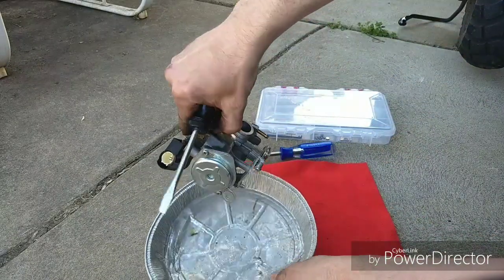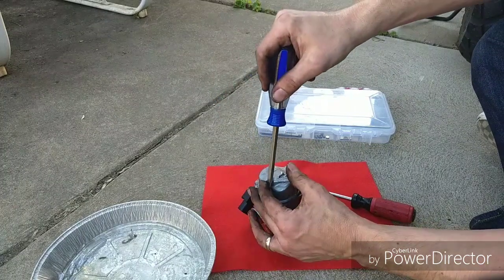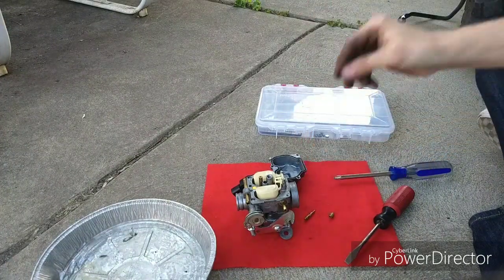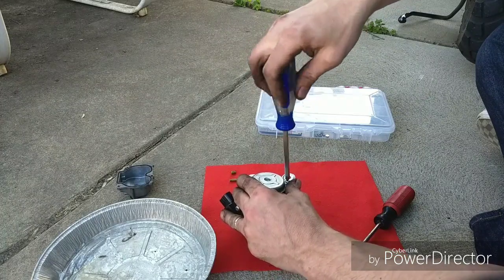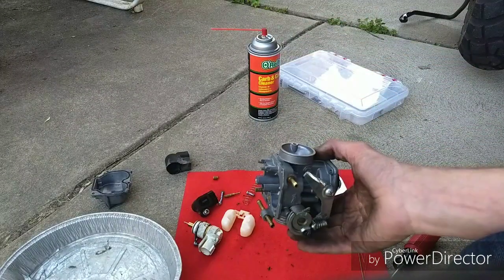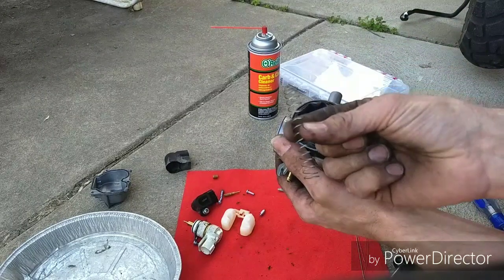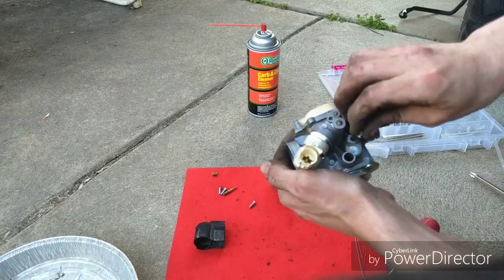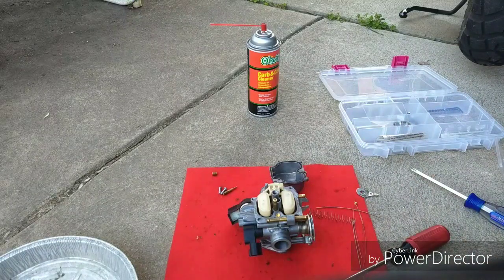GETlife: Cleaning the Ruckus Carb.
I fully disassemble, clean, and reassemble the Honda Ruckus carburetor.

If you just need to rejet.. I cut out the middle in a shorter video... "Jet the Ruckus Carb".